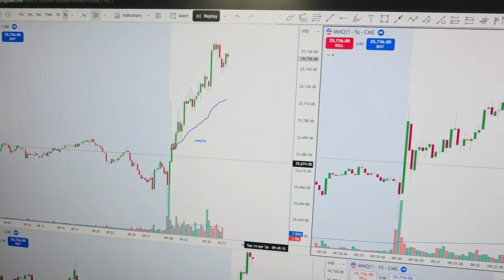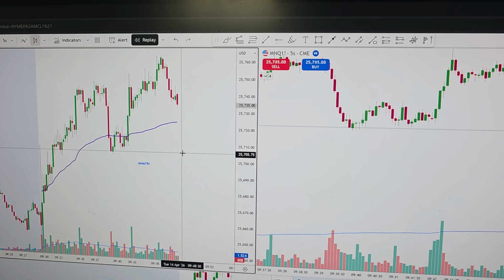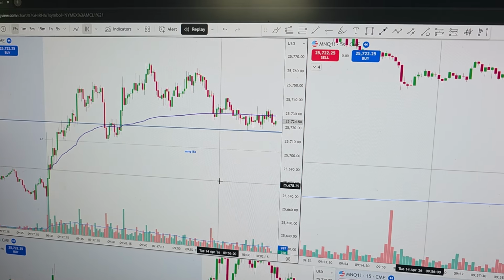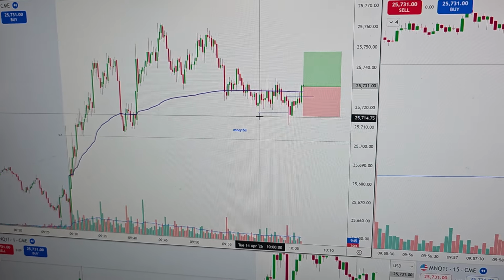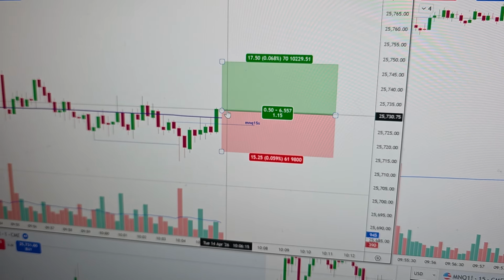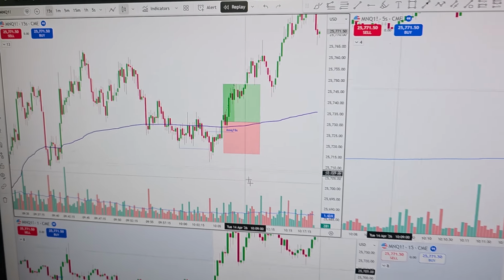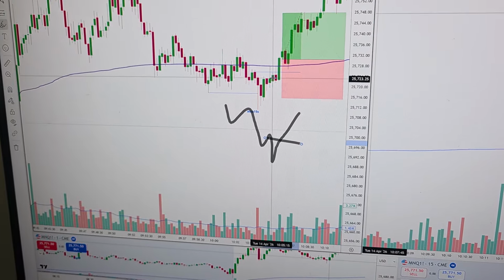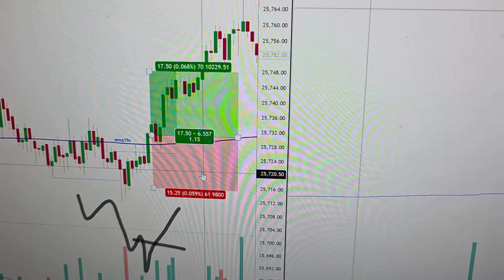VWT a good retrace into POI, into a staging area for clean CISD reversal